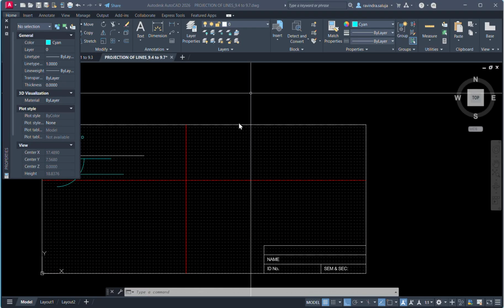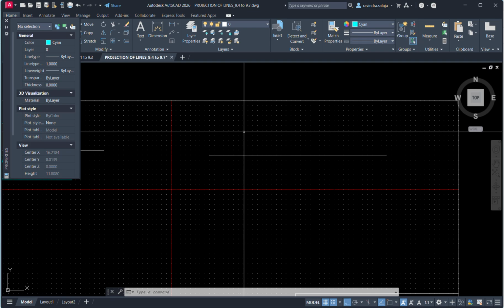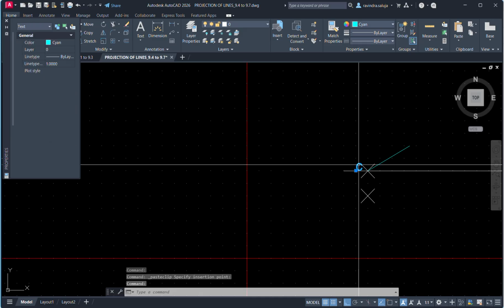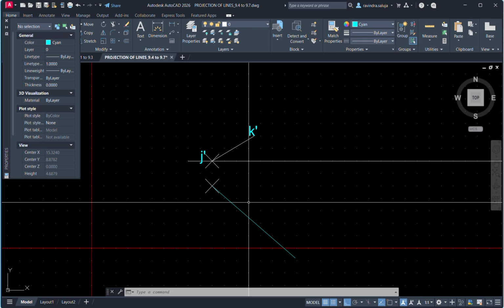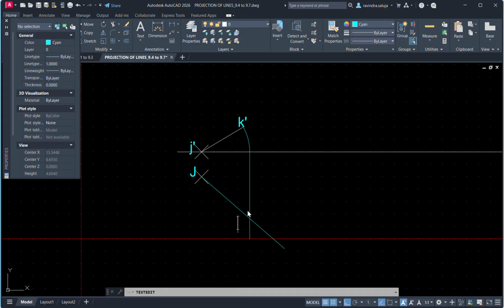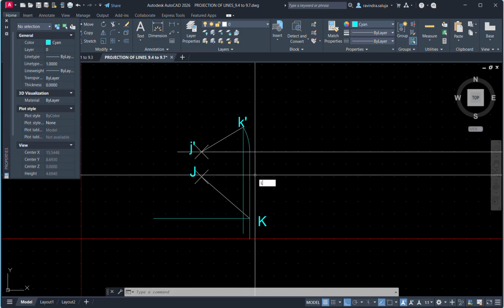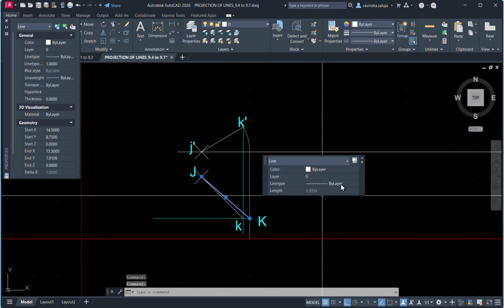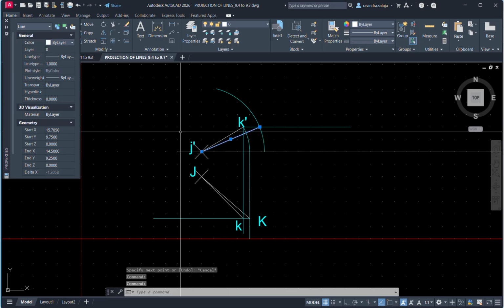EX 9 6 Projection of lines EGA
Ex problem from Engineering Graphics with AUTOCAD